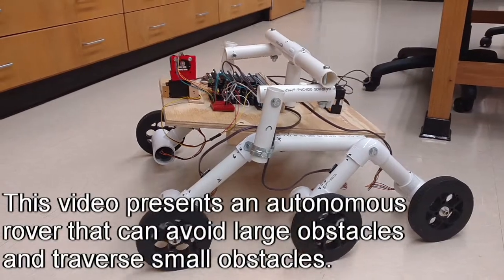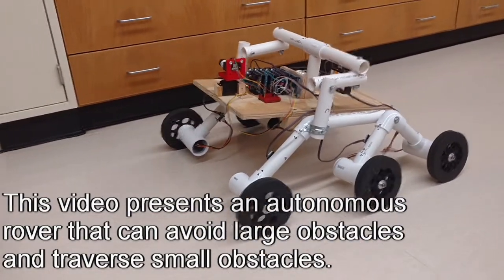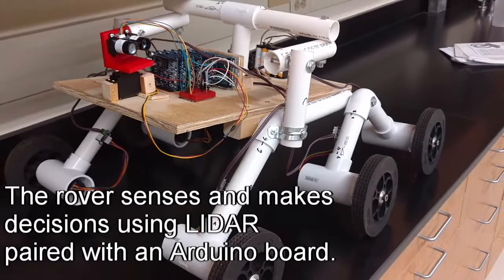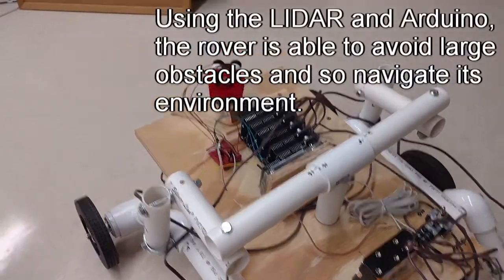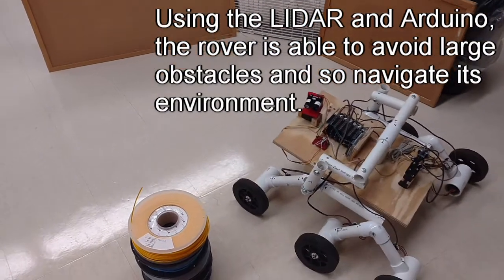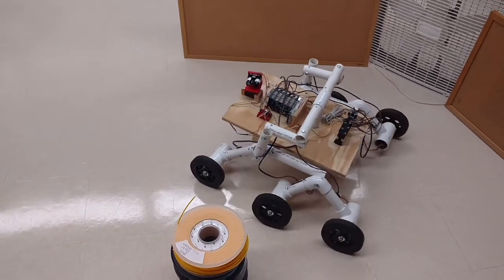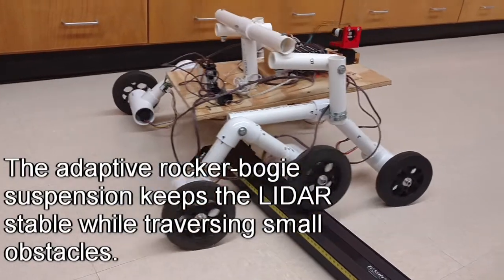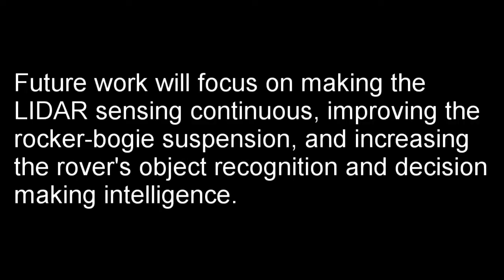Autonomous Rover with Adaptive Suspension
This video presents an autonomous rover that can avoid large obstacles by using an Arduino paired with a LIDAR system and traverse small obstacles by using adaptive rocker-bogie suspension.

More information on the code and logic used can be found

PARTS LIST:
Arduino Mega
Moto shields (6x)
Lidar servo
Battery holder
Misc. other parts